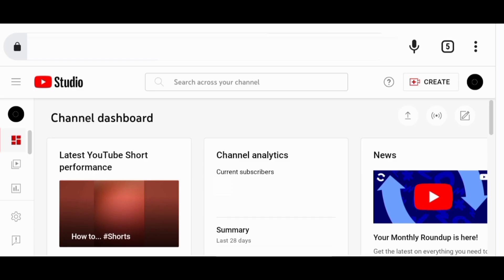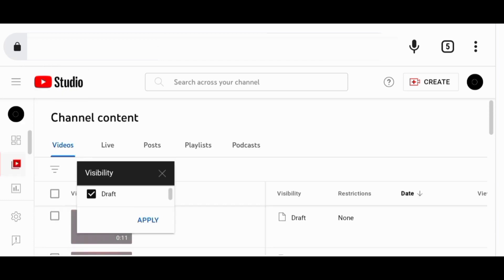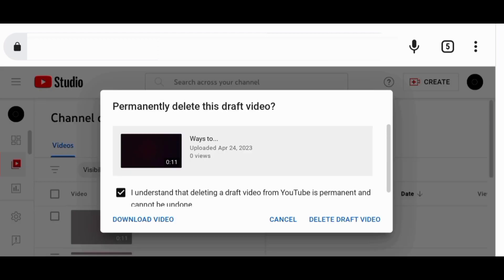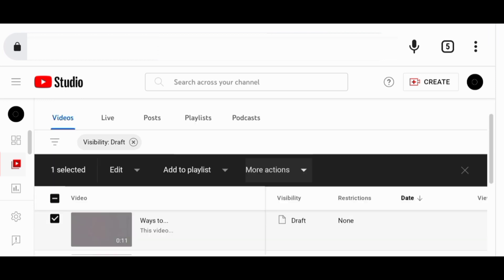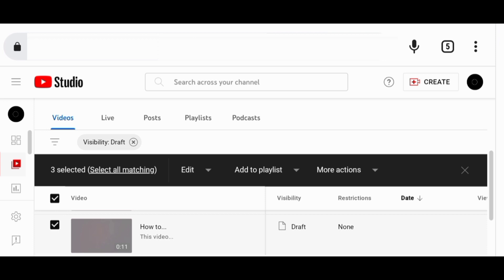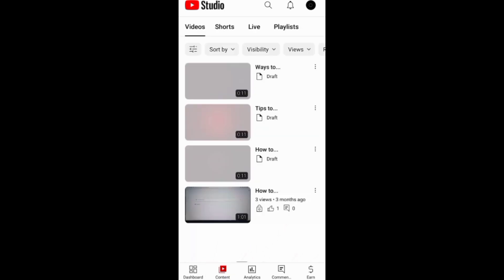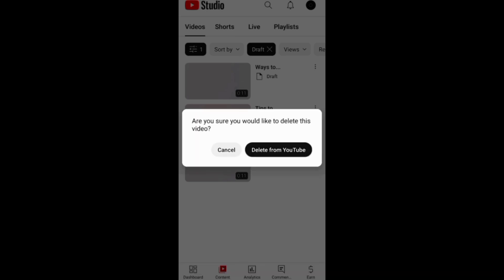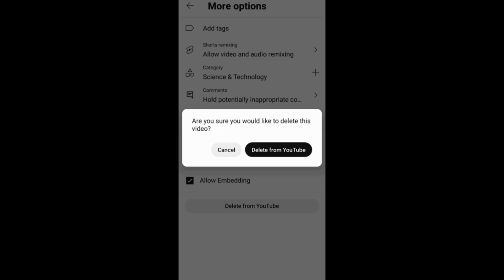How to Delete Video Drafts on YouTube (UPDATED)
Check out how to delete YouTube video drafts. Check out also how to delete video drafts on a YouTube channel. In addition, check out how to remove drafts from your YouTube channel.

0:00 - Introduction
0:10 - Deleting YouTube Video Drafts
0:33 - Other Ways to Delete Video Drafts on YouTube
1:15 - Conclusion